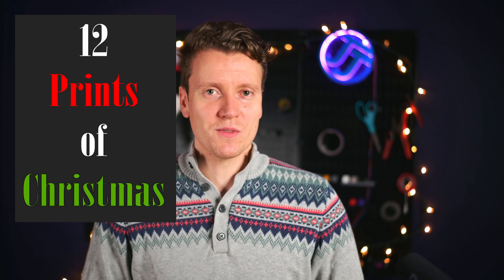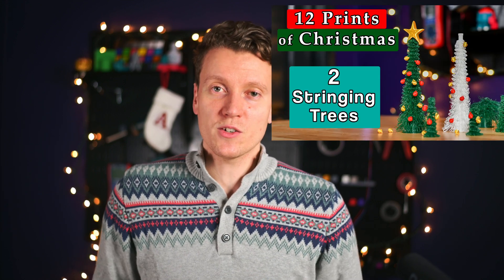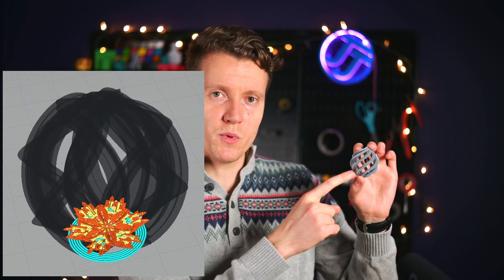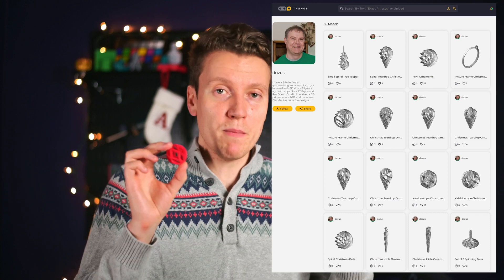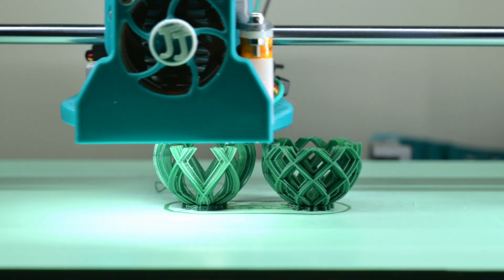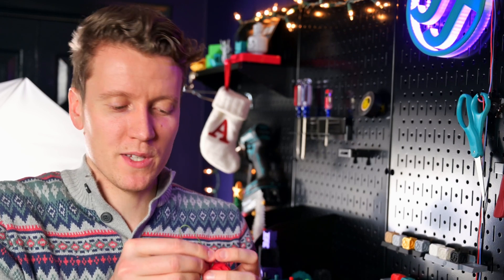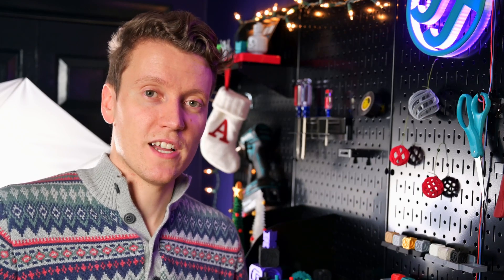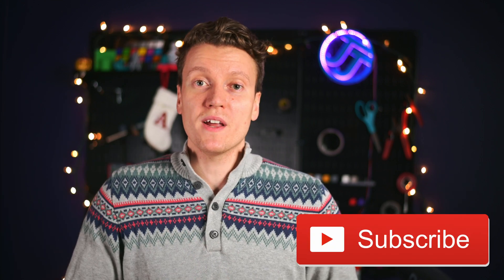Printing Christmas Tree Ornaments | 12 3D Prints of Christmas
Day 3 of the 12 3D Prints of Christmas, and we are making Christmas tree ornaments. These are challenging technical prints that will stretch your printer's abilities.

Favorite Christmas Red PLA
Favorite Christmas Green PLA

These will test how good your 3D Printer is at retractions because of how intricate the prints are. The two main settings to adjust is retraction speed and retraction distance. If your printer is a bowden extruder then somewhere around 6mm retraction distance is what works for me.

The other setting that is great for these prints is Lightning Infill from the latest Cura update. Lighting infill is sort of tree supports for the inside of the prints. This setting is great for decorative prints like this where the supports aren't used to strengthen the prints.

Chapters:
00:00 - Intro
00:24 - Print Settings
00:49 - Lightning Infill
01:51 - Creator Credit
02:30 - Decorating
03:13 - Outro